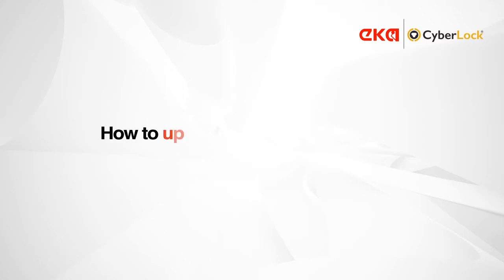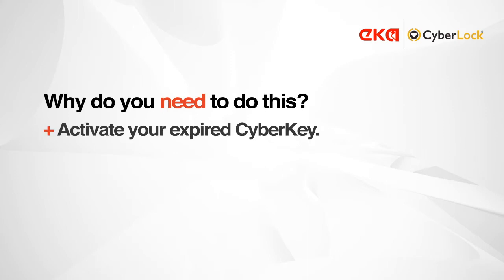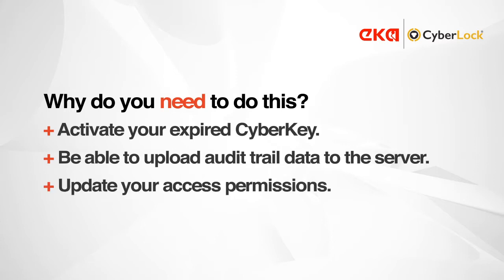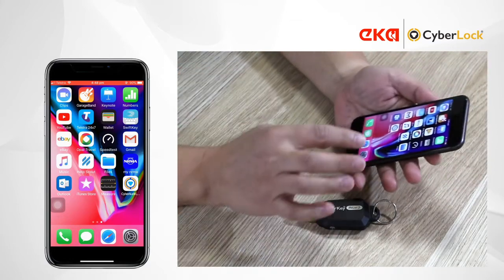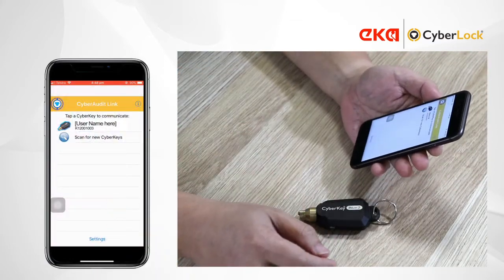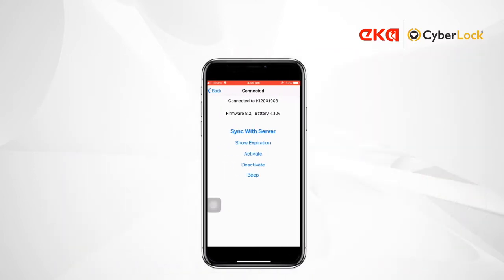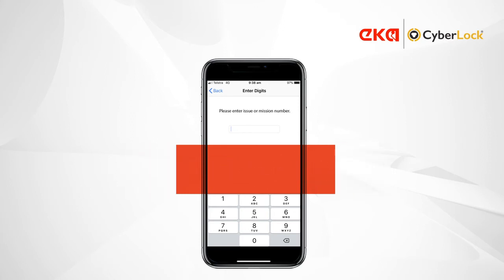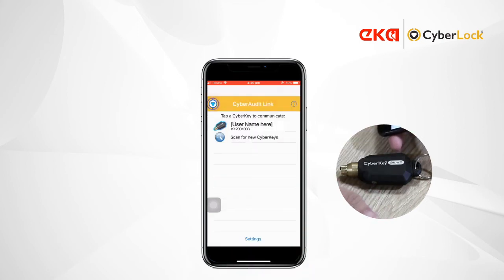Syncing a CK BLUE2 CyberKey with the CyberAudit Enterprise Software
Adding mission number -Syncing a CK-BLUE2 CyberKey with the CyberAudit Enterprise Software 2_1